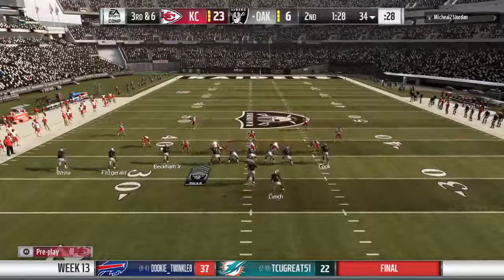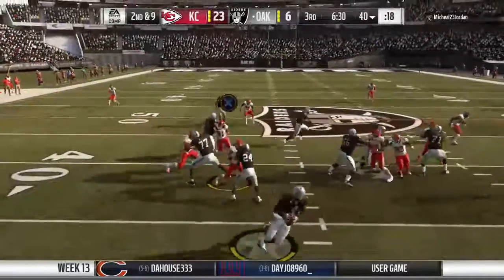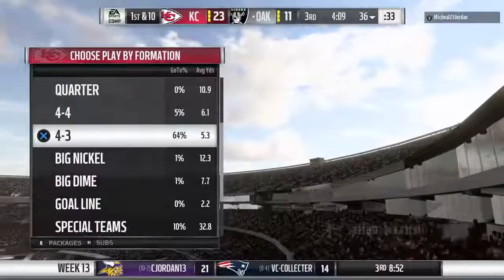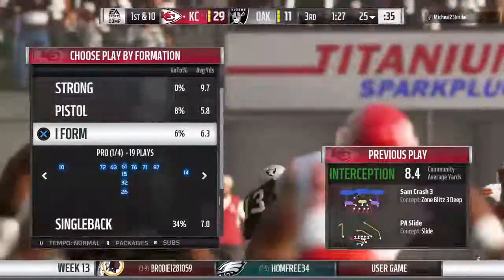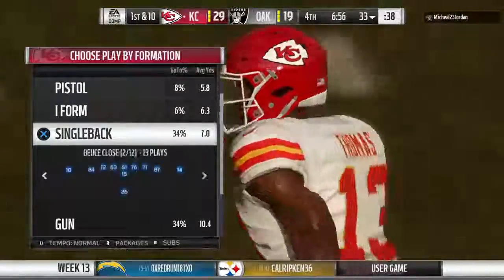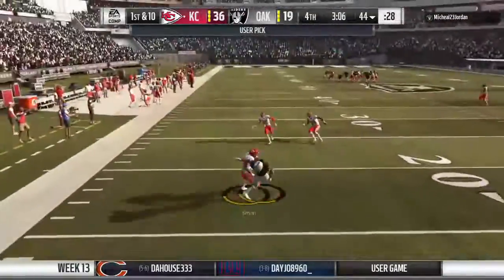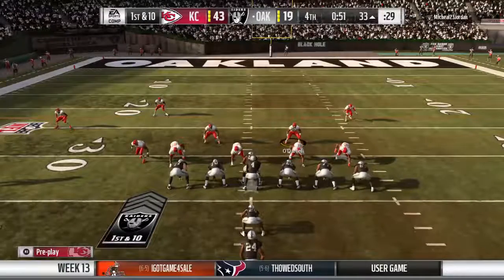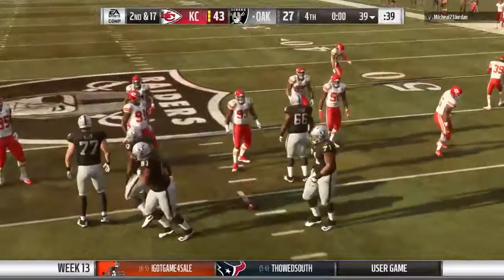We_Stay_Dirty26's Live PS4 Broadcast